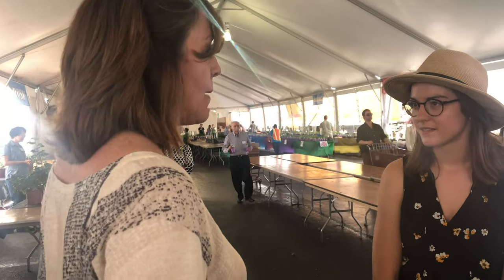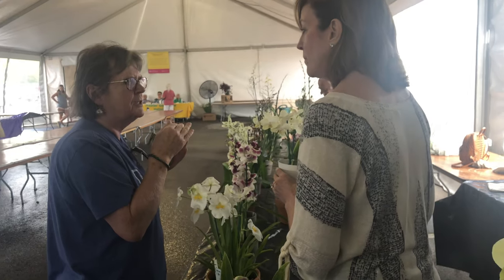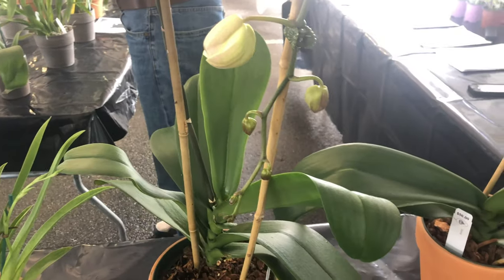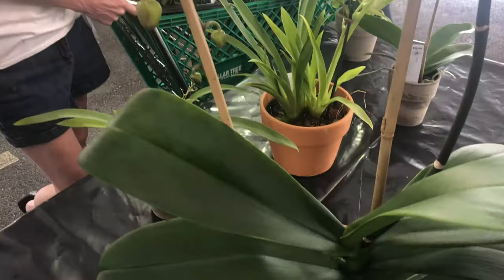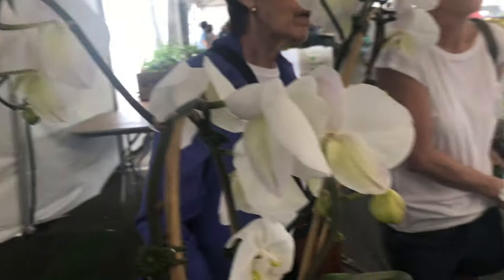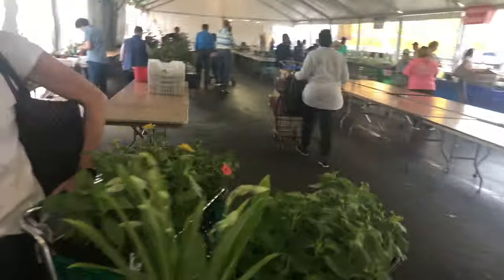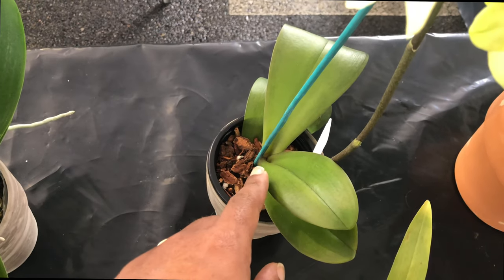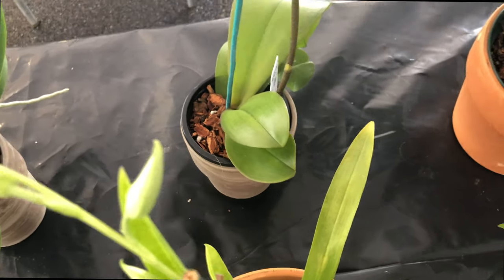AOS-Orchid Care For Mini Phalaenopsis & Tips for Blooms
This video is about Phalaenopsis Orchid care while Selling Phalaenopsis Orchids with AOS. PhalPals from the AOS teaches beginners how to care for miniture Phalaenopsis Orchids and how to make your Phalaenopsis REBLOOM each and every time. She teaches us how to water, feed, lighting, east facing windows and how to care for phalaenopsis outdoors. I also give advice on how to purchase a healthy phalaenopsis Orchid.